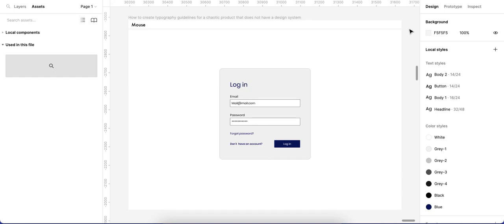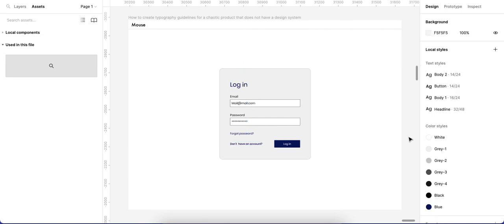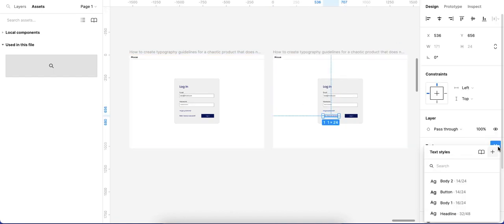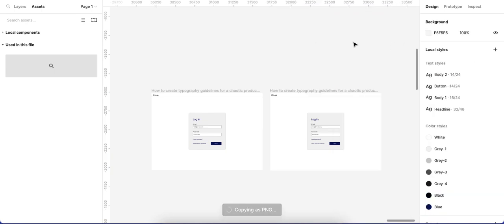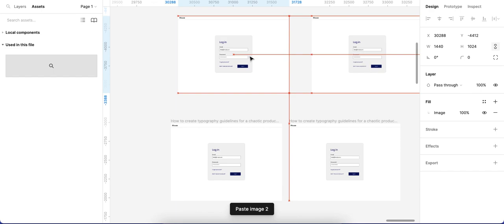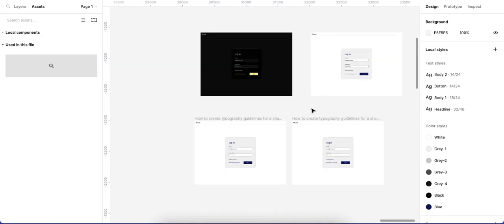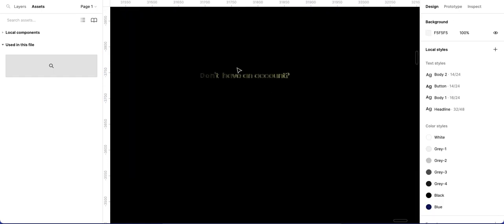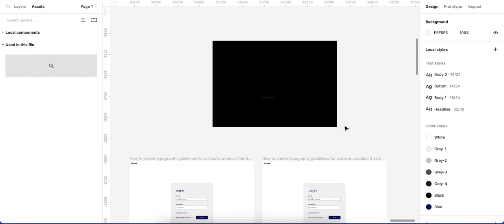Testing typography visual changes in Figma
About me:
My name is Edward Chechique, and I am a product designer (or, in other words, UX/UI designer). I focus on user experience, user interface, design systems, research, and usability tests. And I am always working very close to developers, product managers, and QA teams.

Apart from that, I am a moderator of design thinking workshops and actively do mentorship to help designers who want to enter the User experience field.

I share knowledge and tips from my experience in my channel and hope it will provide value to you.